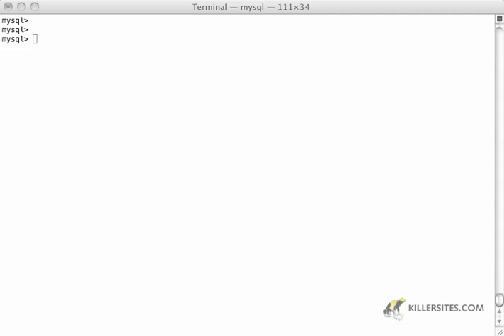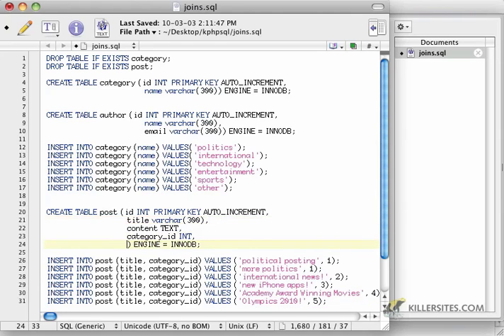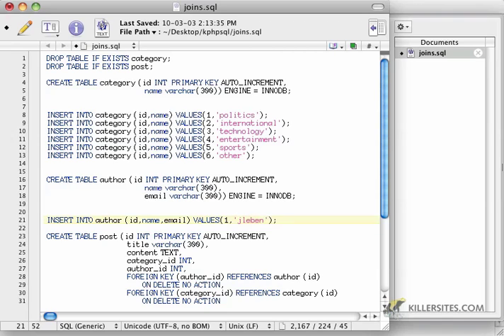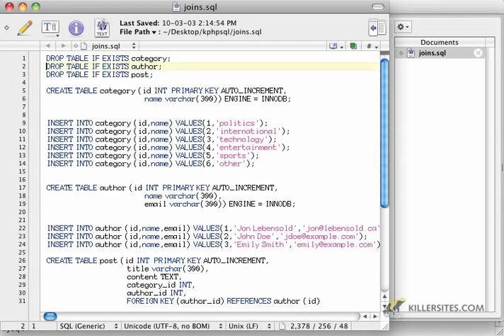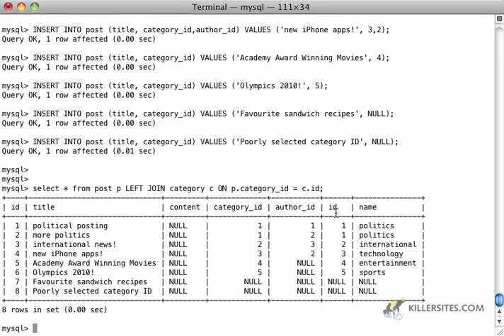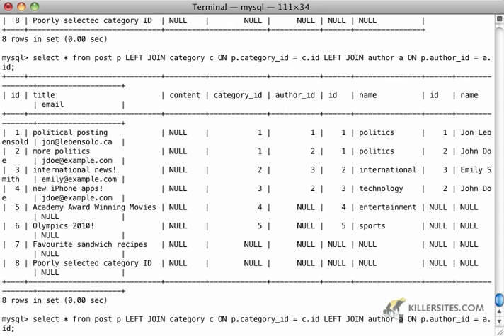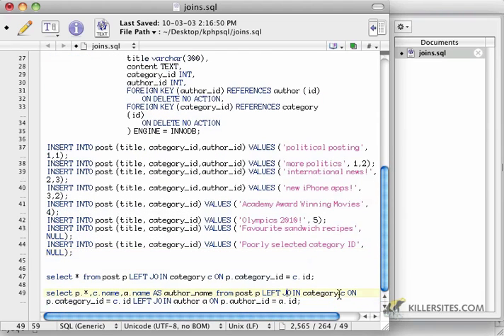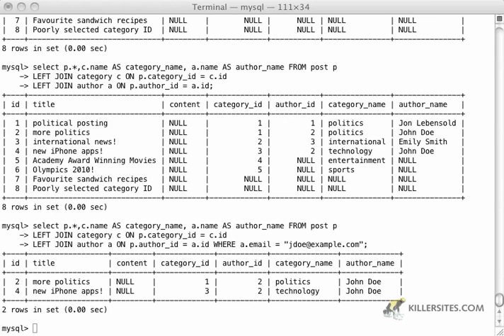72 MySQL Advance One to Many Joins